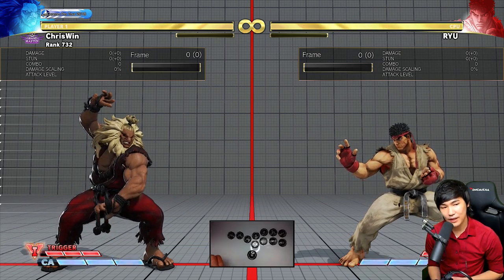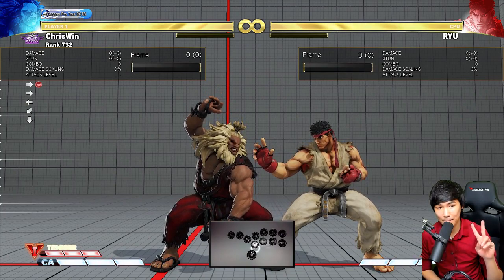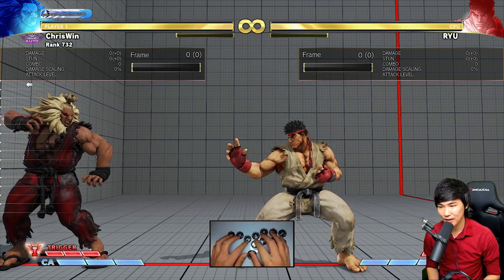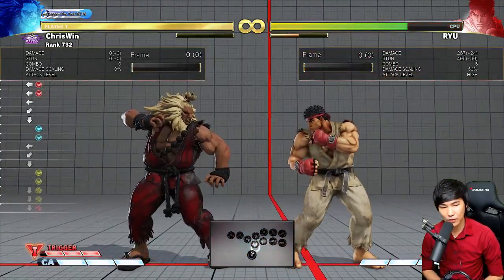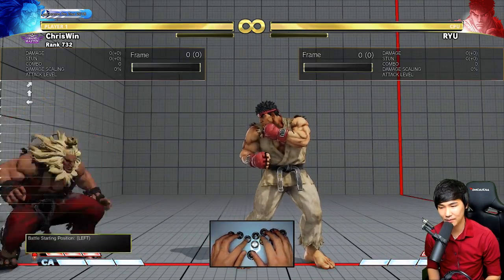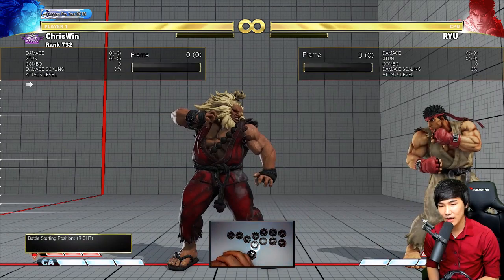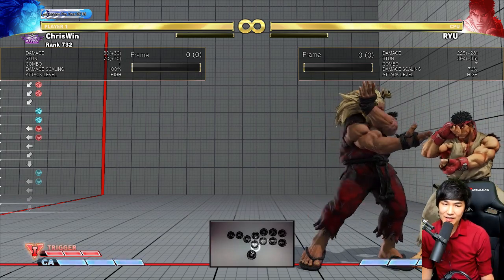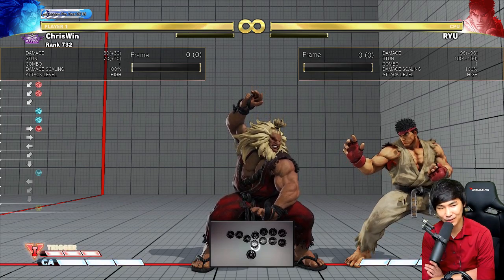How to micro walk tatsu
A video on showing how to perform a micro walk tatsu, its applications in a bread and butter, and why you should be using it.